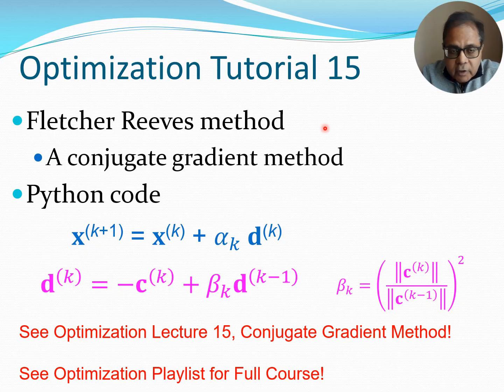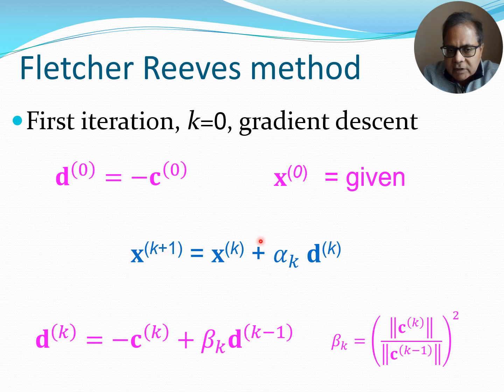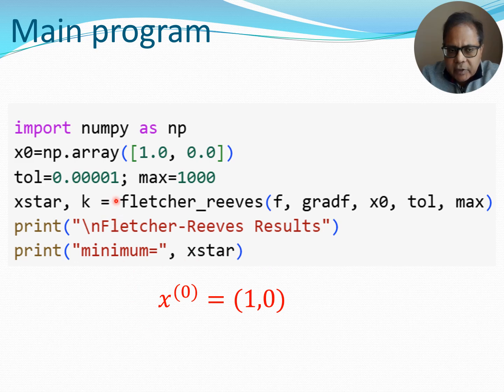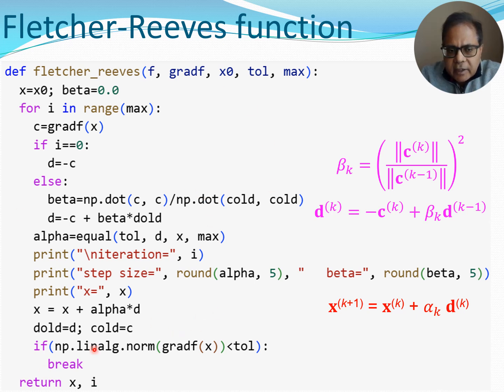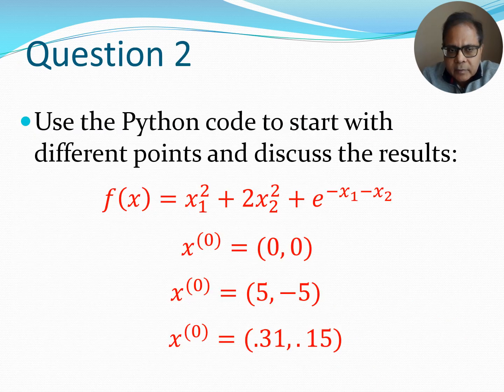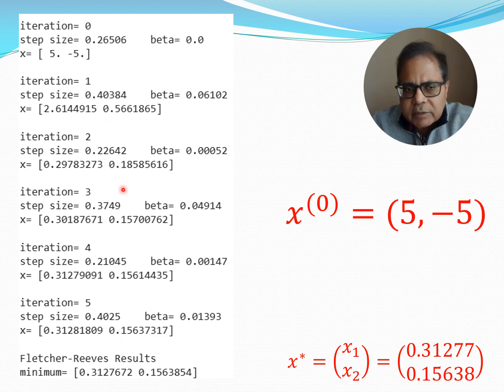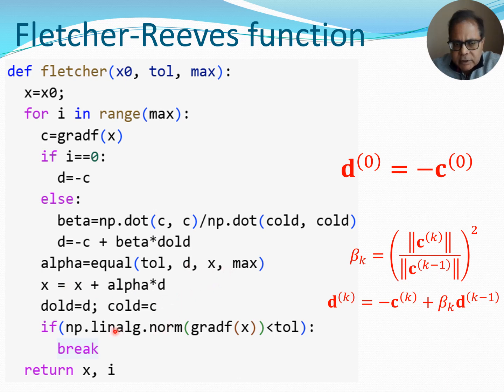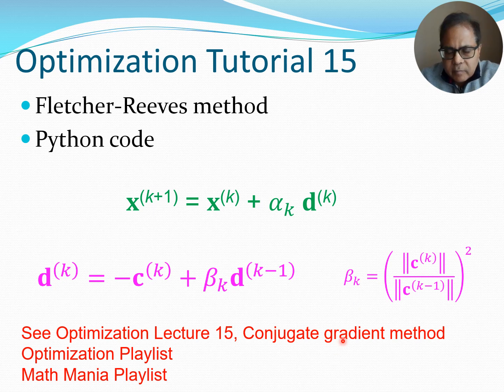Fletcher Reeves Method Python Program, Optimization Tutorial 15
Python code for conjugate gradient optimization algorithm is written and compared with the gradient descent optimization method. Conjugate gradient methods are extremely useful for unconstrained optimization with large number of design variables.